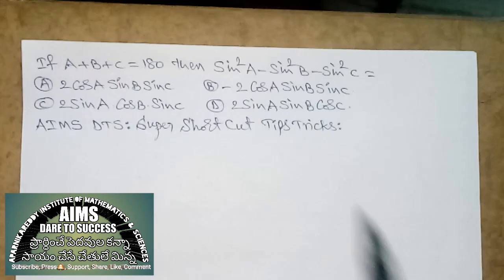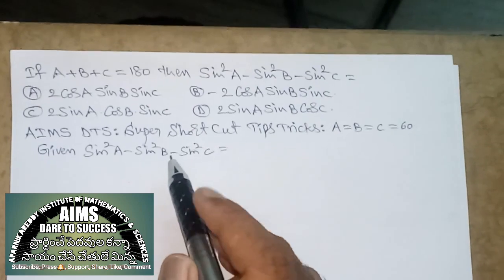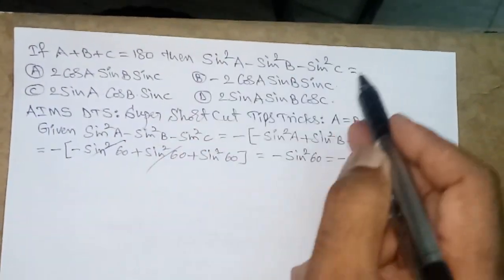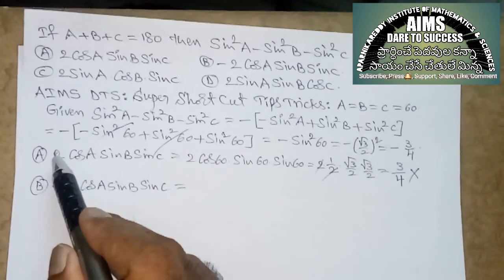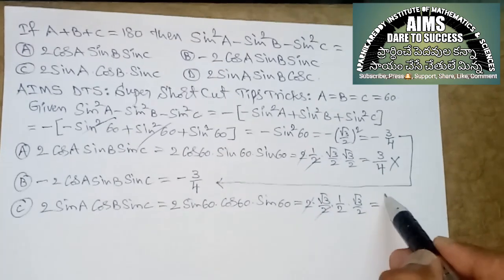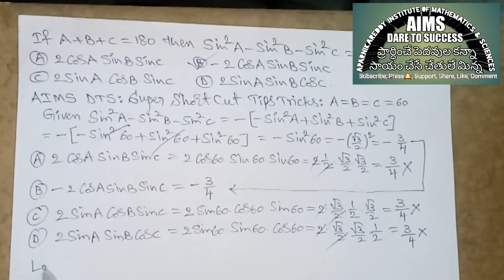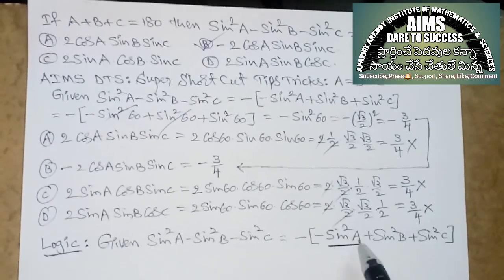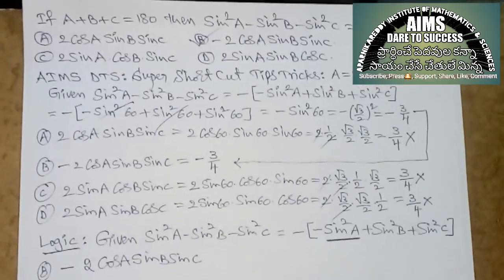31#TRIGONOMETRY_SuperSpeedShortCutTipsTricks AIRFORCE_BITSAT_CA_CPT_EAMCET_JEE_KCET_NA_NDA_NAVY_VIT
👇AIMS DARE TO SUCCESS MADE IN INDIA GOOGLE DRIVE LINKS 👇
👇Maths 1A [AP & TS]👇

🏧Aparnika Reddy
Institute of
Mathematics &
Sciences [A.I.M.S]